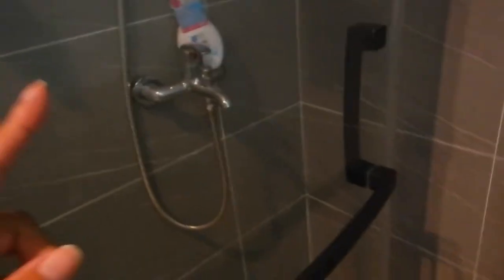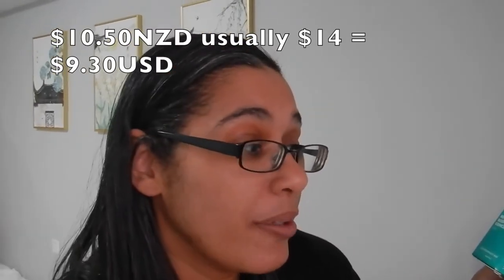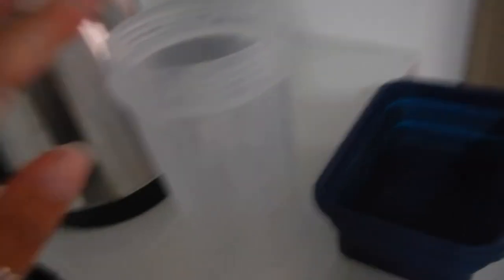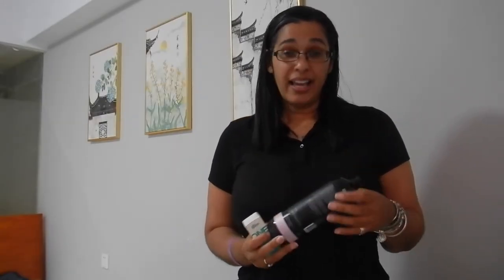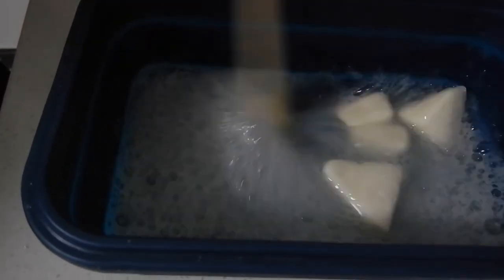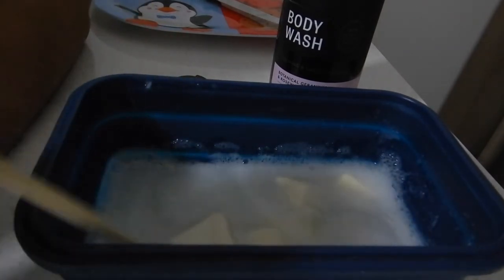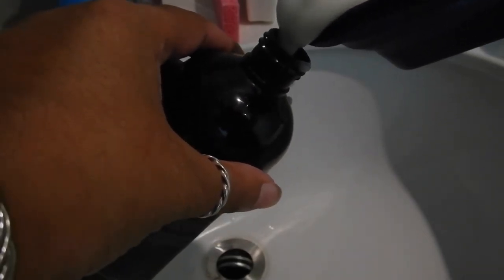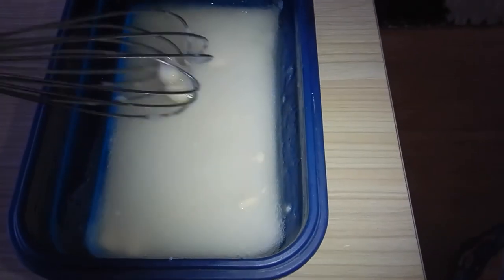Ethique body wash concentrate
Hi travellers,
This video shows making up the Ethique body wash concentrate from bar to liquid ready to use.  I am in hotel quarantine in China and decided to bring this with me as its lighter than a bar of soap and body wash.

Tip: Best to use a pyrex glass measuring cup with spout to make it and a whisk.  Pyrex measuring cup

One box makes 300mls of body wash

Gear used for filming:
Editing with iMovie - free with MacBook Pro